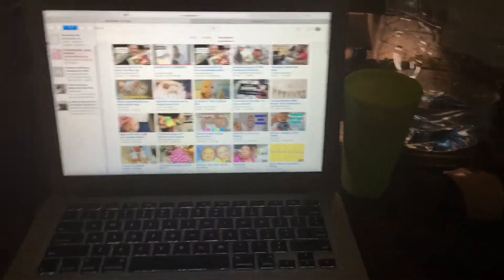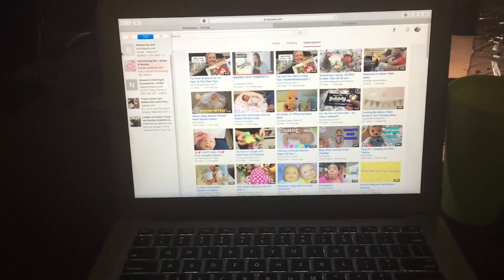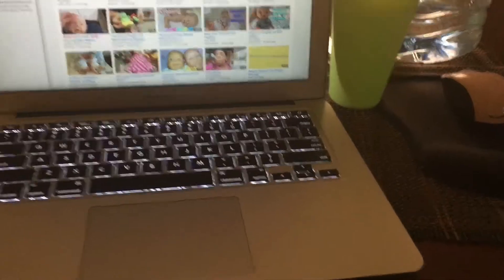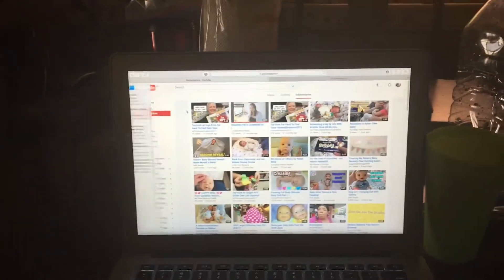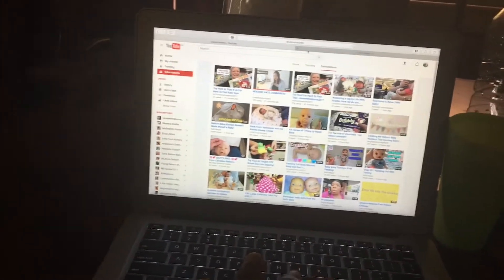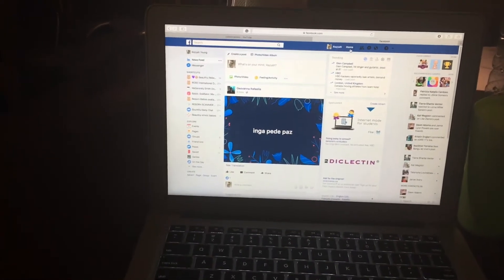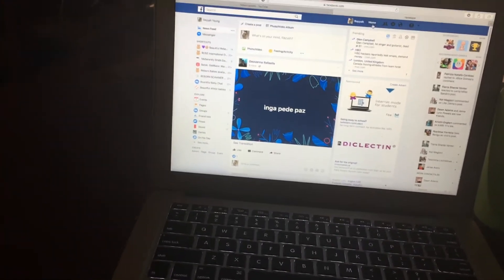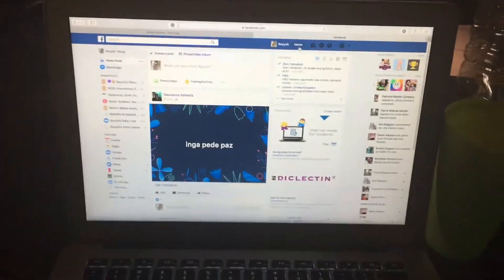Questions, Ramblings and upcoming news